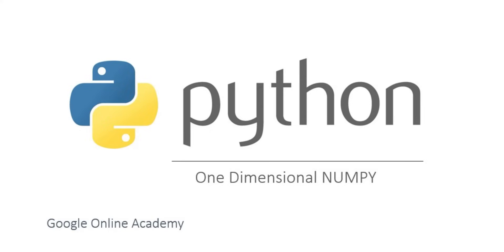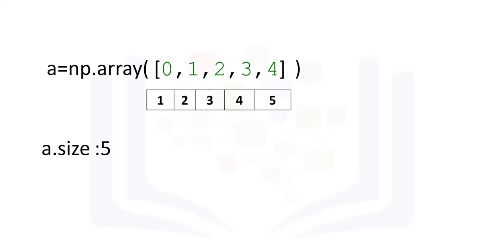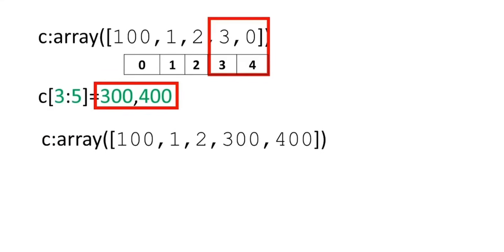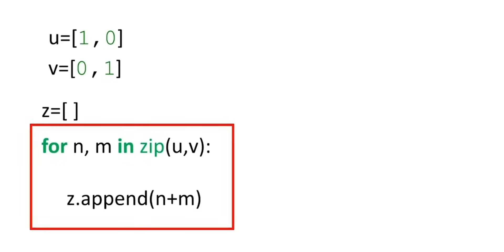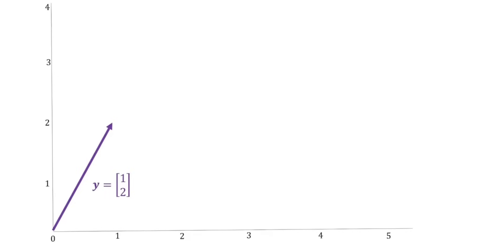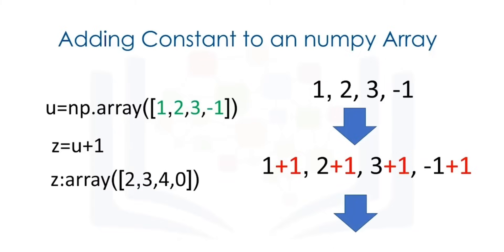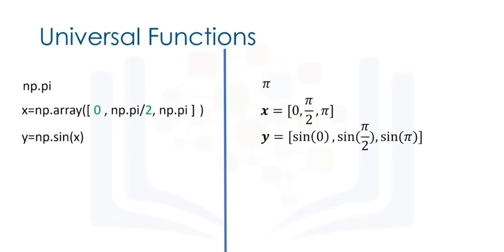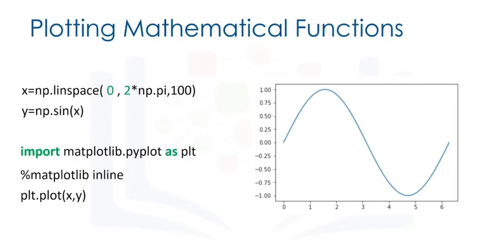Python for Beginner - Full course - Lecture 16 : One Dimensional Numpy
This module explains the basics of working with data in Python and begins the path with learning how to read and write files. Continue the module and uncover the best Python libraries that will aid in data manipulation and mathematical operations.

Learning Objectives :
• Explain how Pandas use data frames.
• Use Pandas library for data analysis.
• Read text files using Python libraries including "open" and "with".
• Utilize NumPy to create one-dimensional and two-dimensional arrays.
• Write and save files in Python.